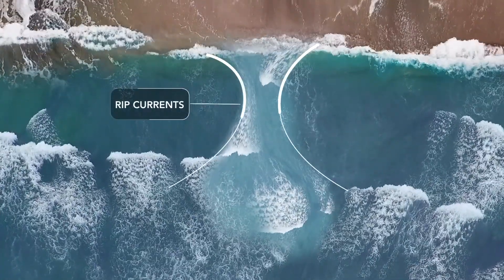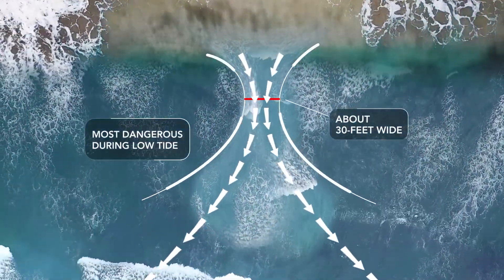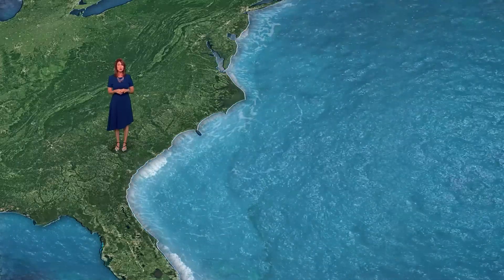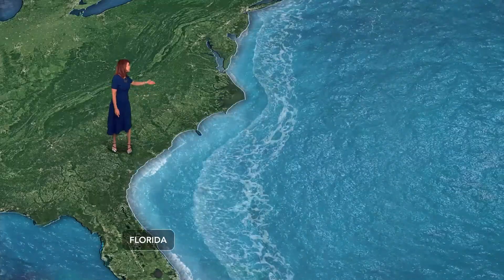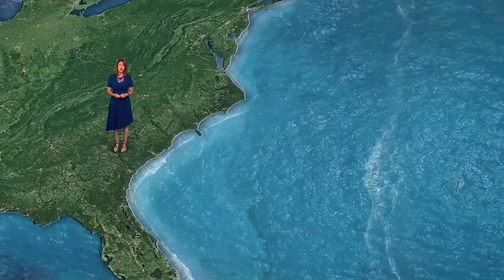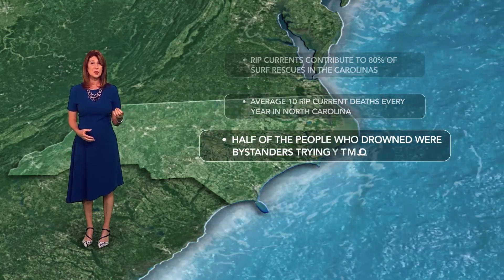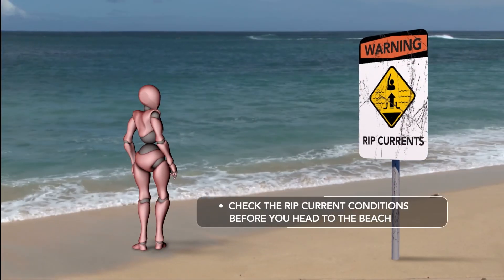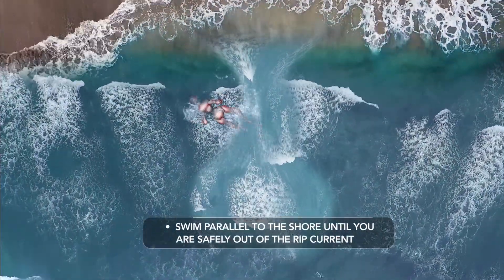What Is A Rip Current? - Meteorologist Elizabeth Gardner Explains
Rip currents are rapidly moving water channels that can easily pull people out into the open ocean.

They occur most often near beach entrances and can be fatal if not detected and avoided. Rip currents can also cause damage to boats, personal belongings and even homes if caught in their path. The best way to avoid getting pulled into a rip current is to know the signs and stay alert for warning signals.

Square waves, sneaker waves, big waves